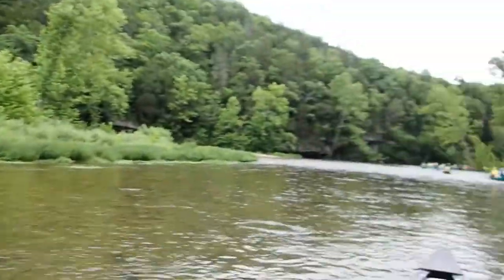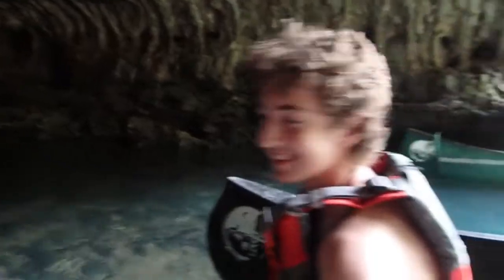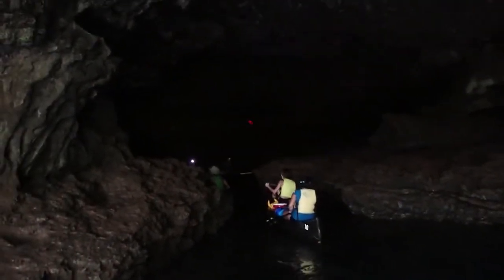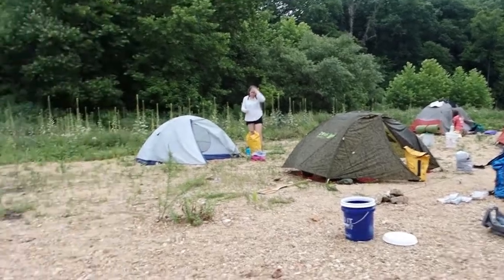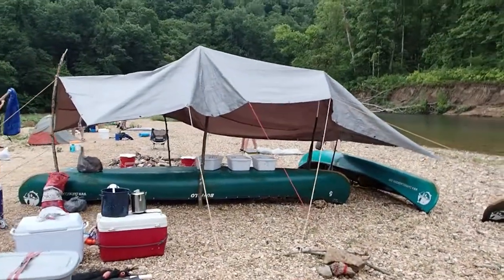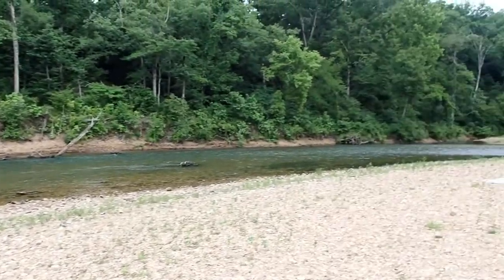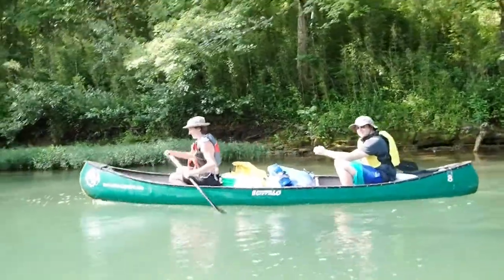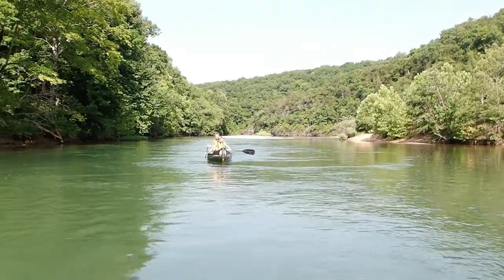High School 3-Day Ecology Canoe Trip on the Current River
Although EC's educators were SO wrapped up in their education with the high school students that they neglected to capture any specific educational moment on film ;), you can get a feel of the beauty and adventure spent on the National Scenic Riverway! The Current River!